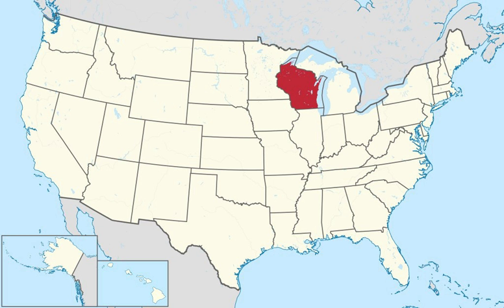United States presidential elections in Wisconsin | Wikipedia audio article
This is an audio version of the Wikipedia Article:
United States presidential elections in Wisconsin

00:00:17 1 Elections from 1864 to present
00:00:28 2 Election of 1860
00:00:59 3 Elections prior to 1860
00:01:09 4 Notes

- Socrates

SUMMARY
Following is a table of United States presidential elections in Wisconsin, ordered by year. Since its admission to statehood in 1848, Wisconsin has participated in every U.S. presidential election.